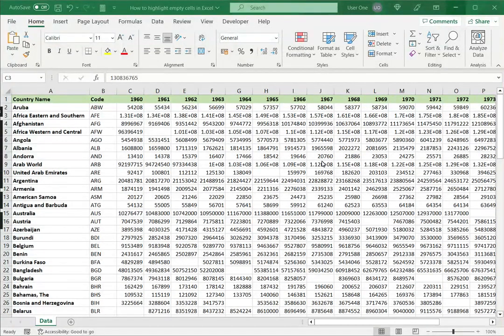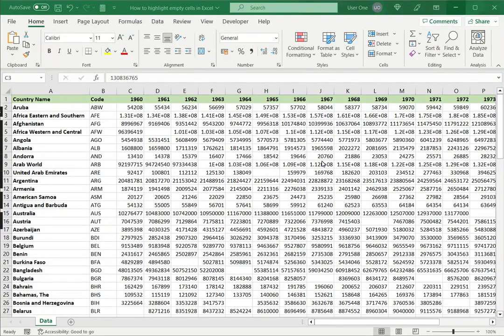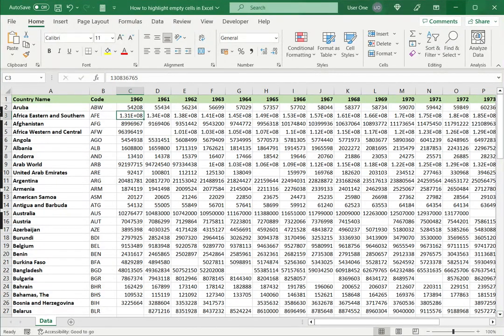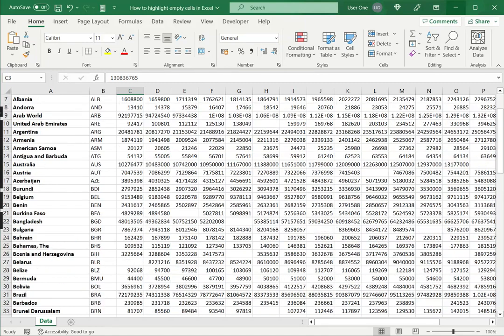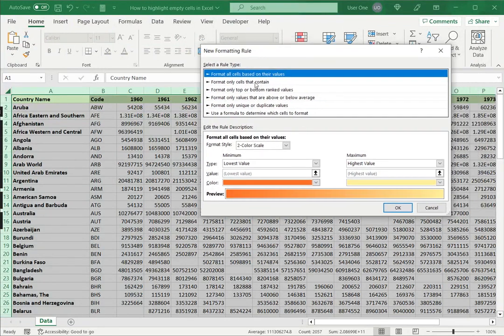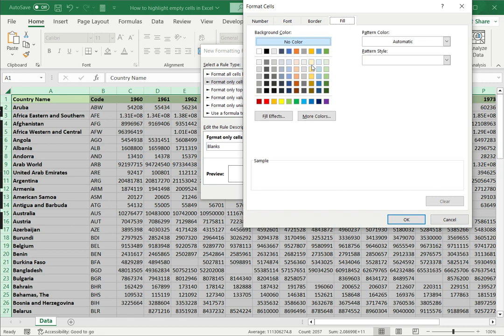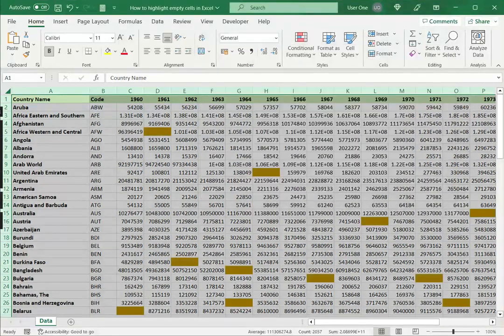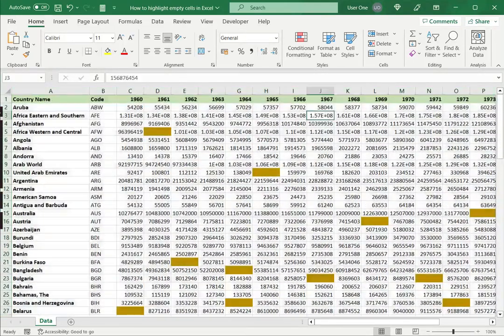How to highlight empty cells in Excel